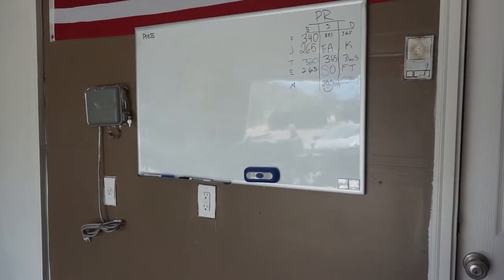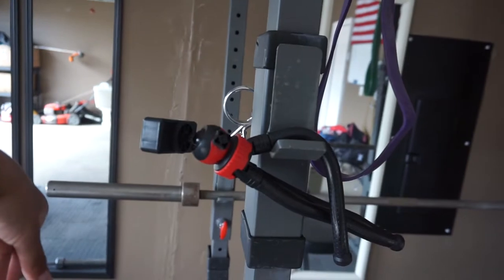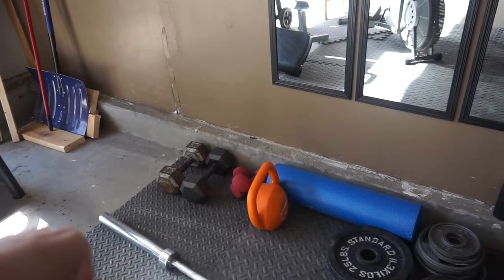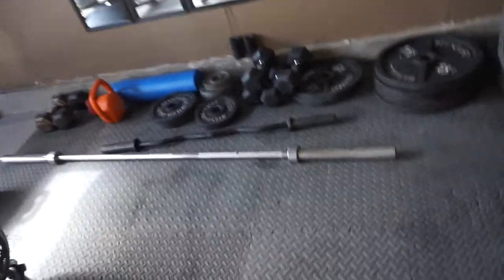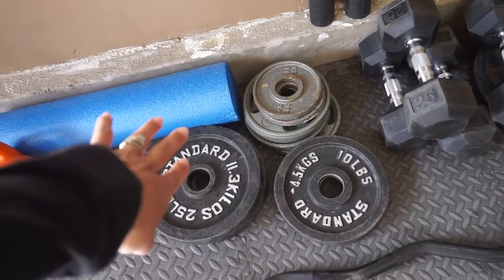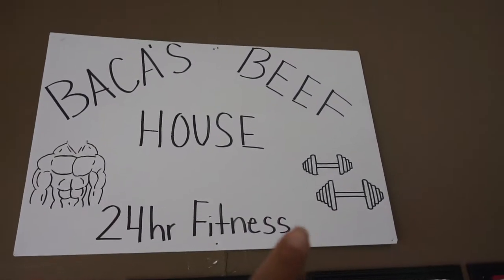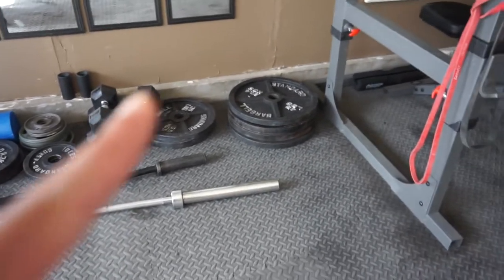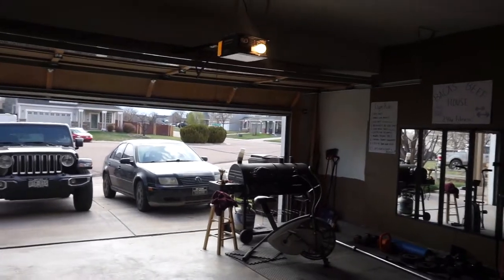BACA'S BEEF HOUSE- AT HOME GYM TOUR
Our at-home temporary gym.